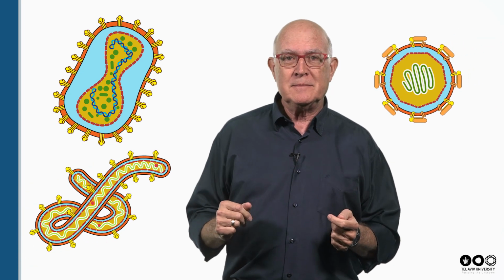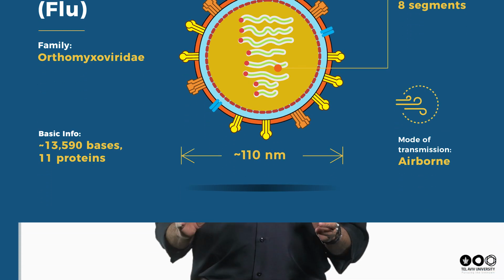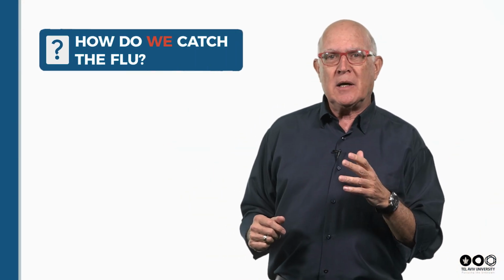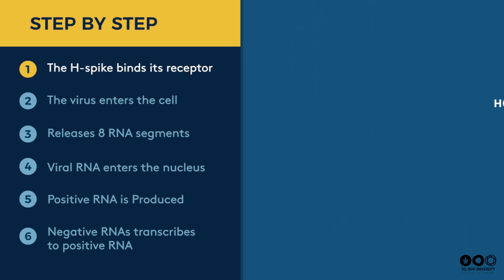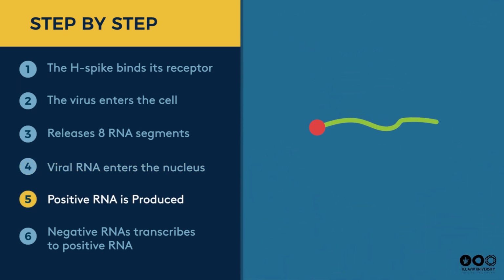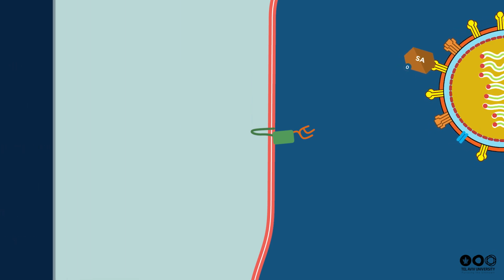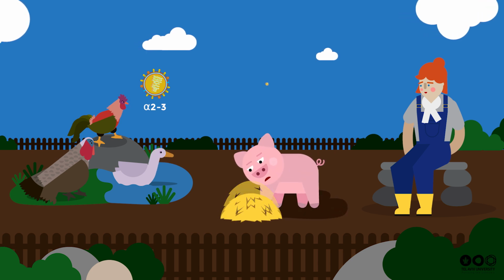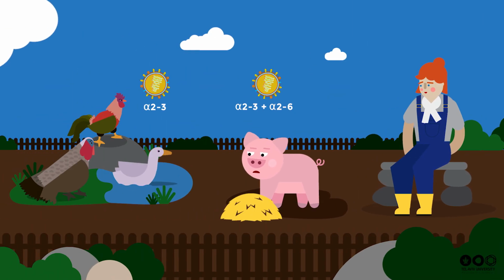וירוסים - נגיף השפעת 4.6